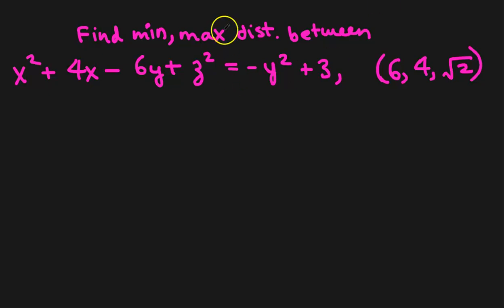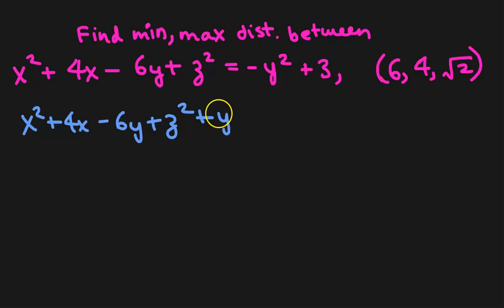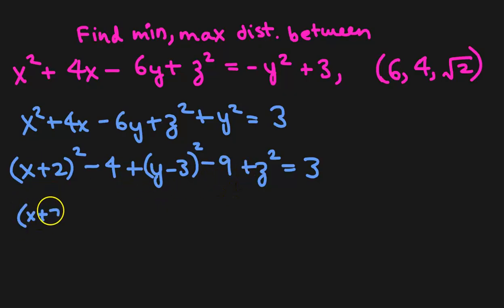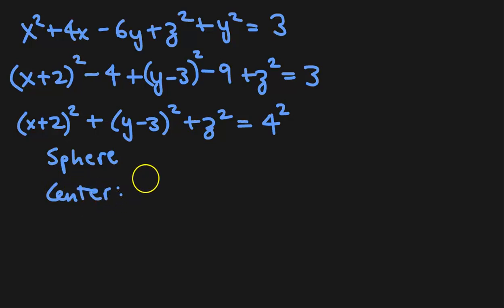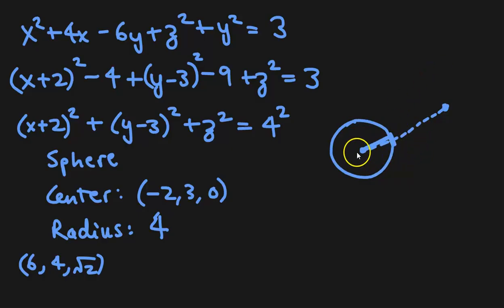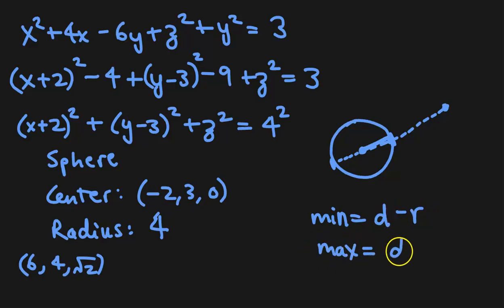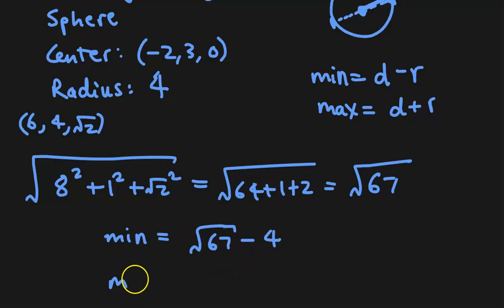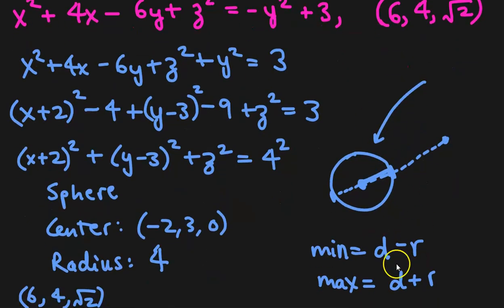Optimize distances in 3D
Optimizing distances in three dimensions.